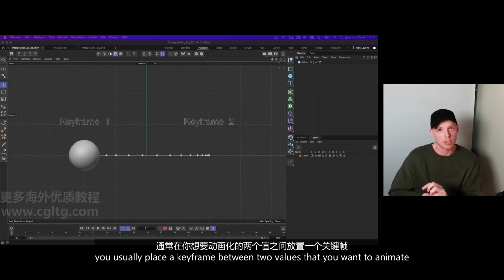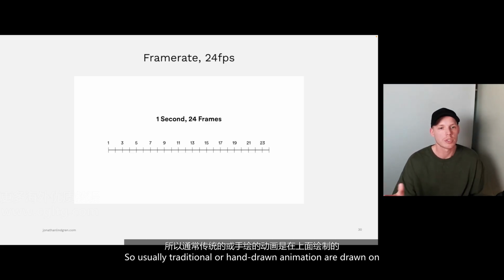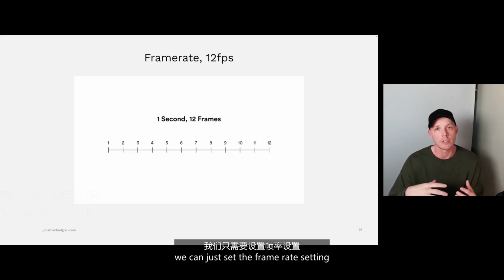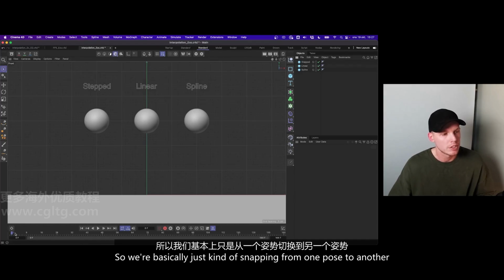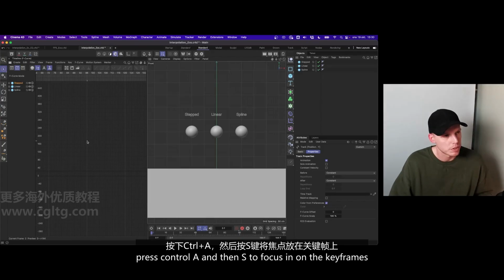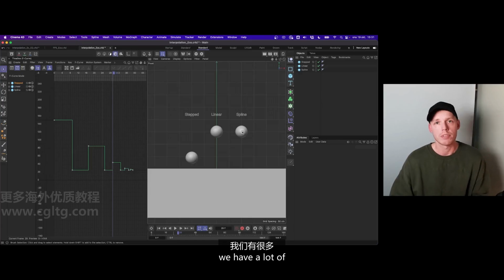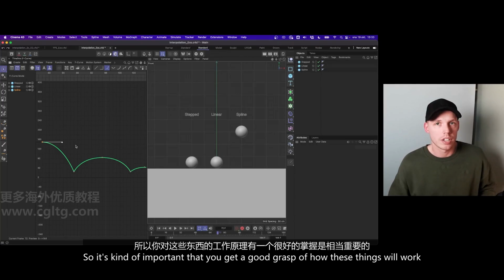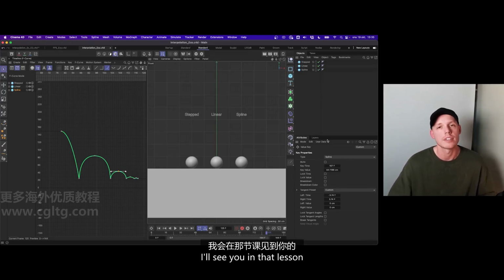04 02 Animation in C4d